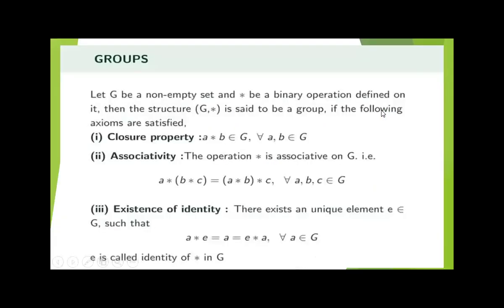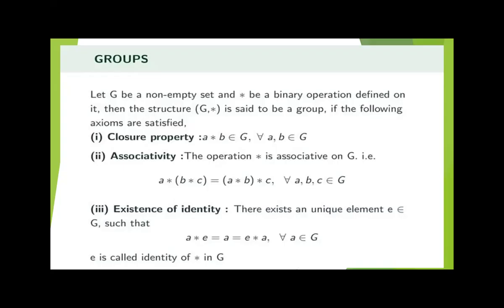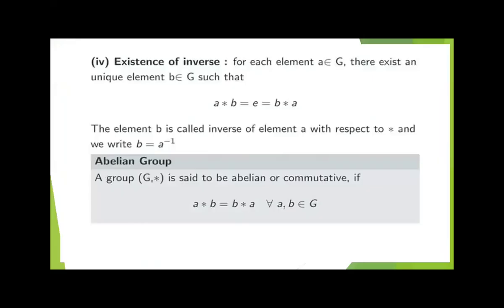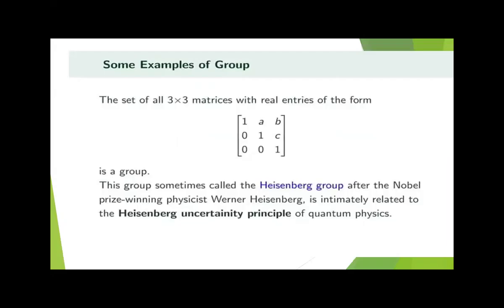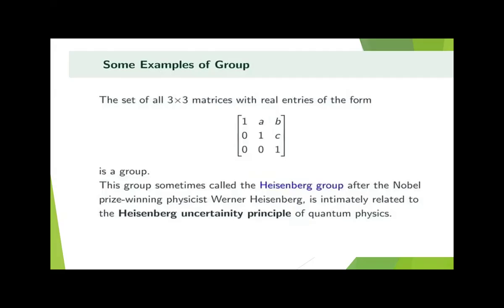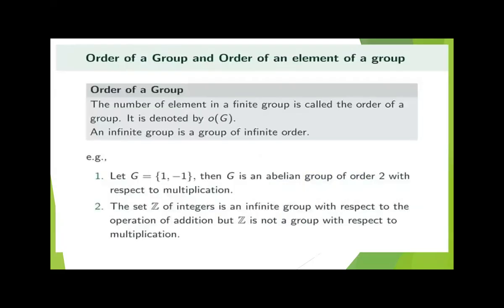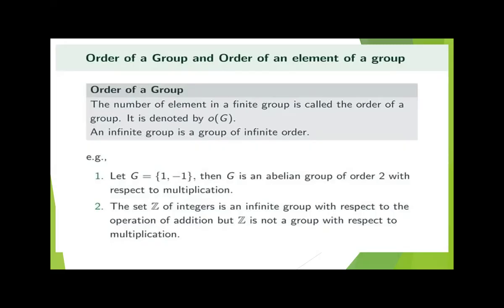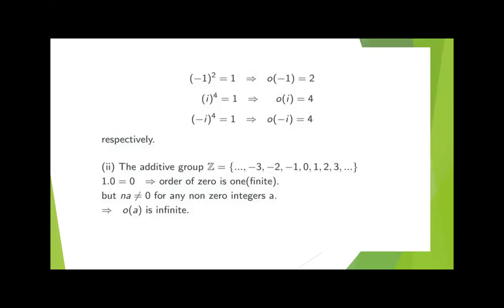Mathematical Physics II Group Theory